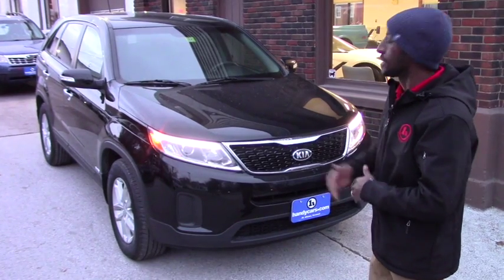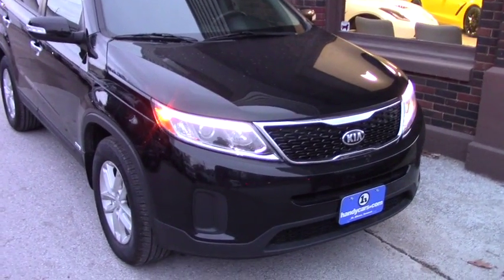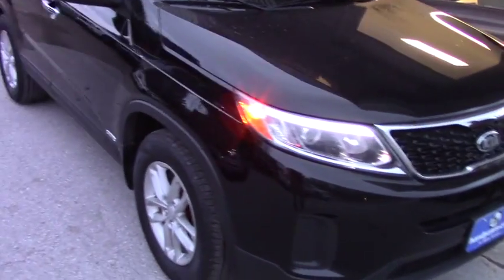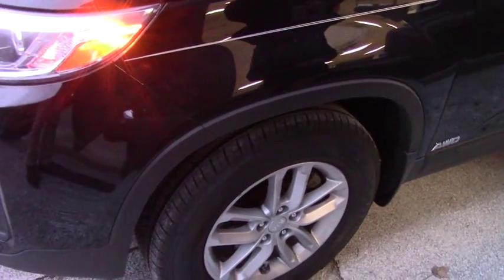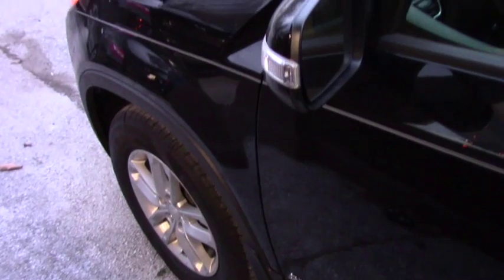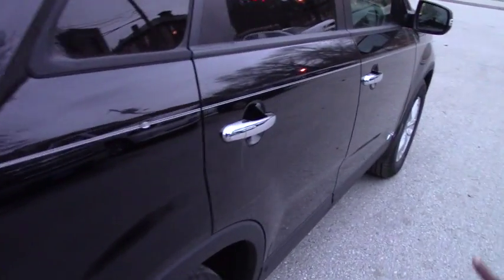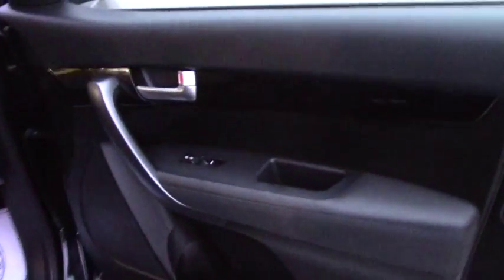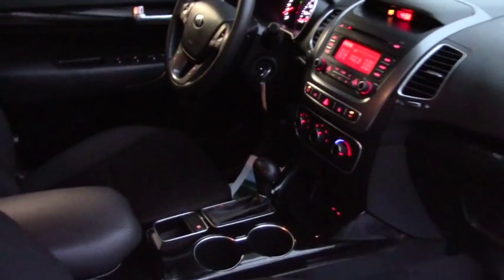Kia Sorento for Austin from Jean Marie